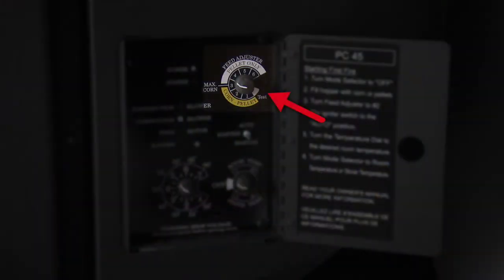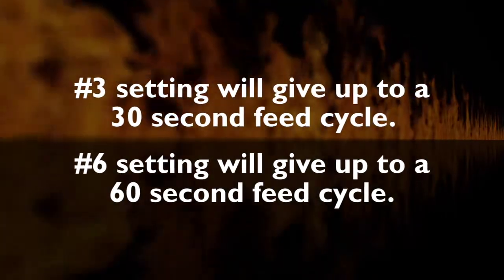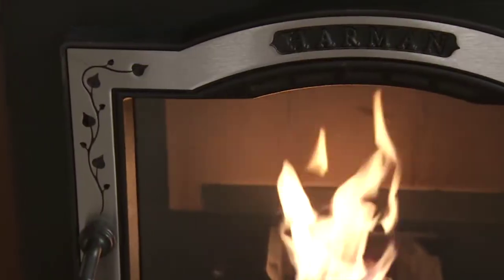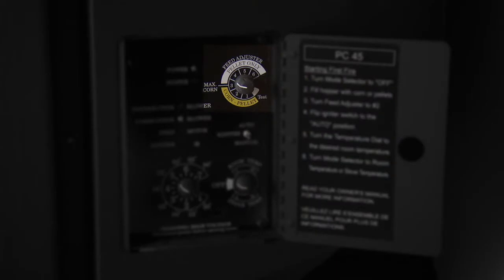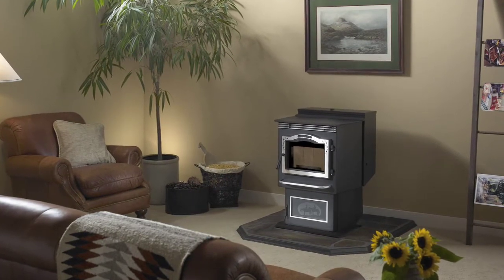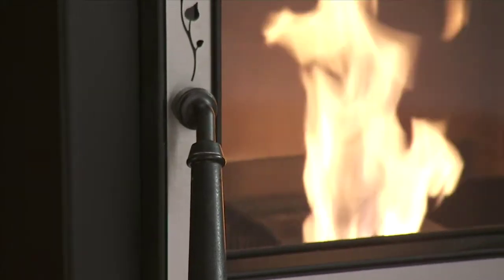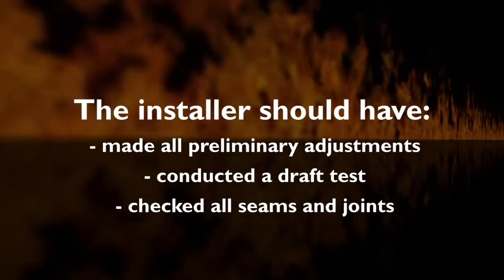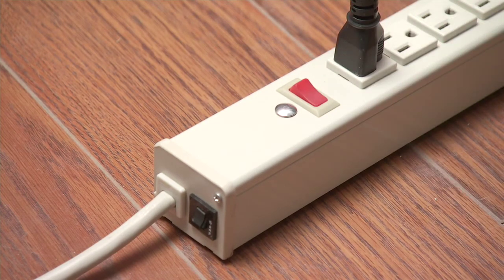Harman PC45 Pellet Stove - Controls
Controls Overview for the Harman PC45 stove